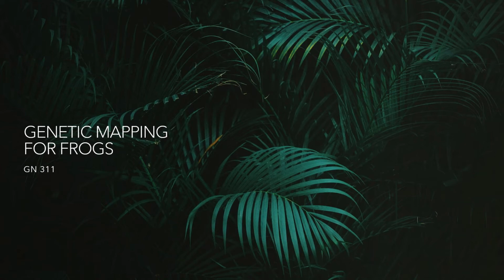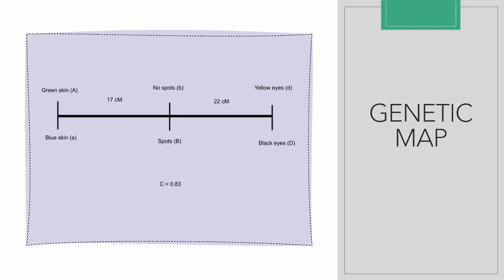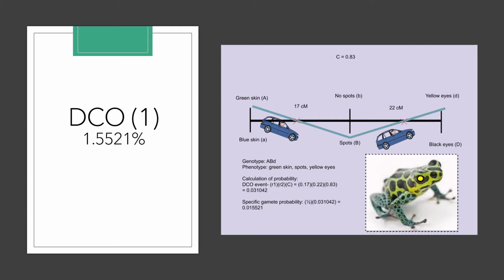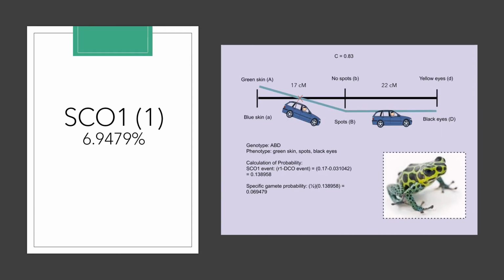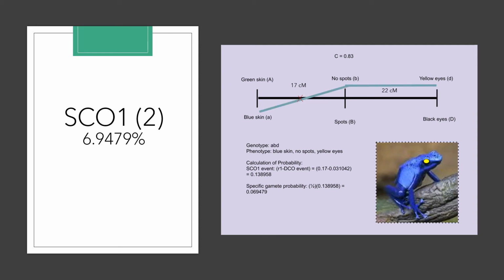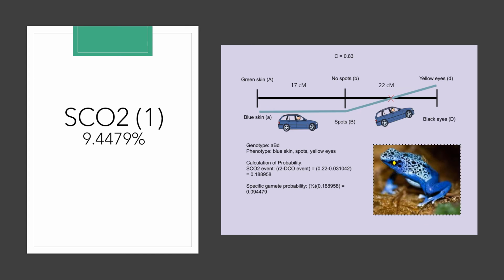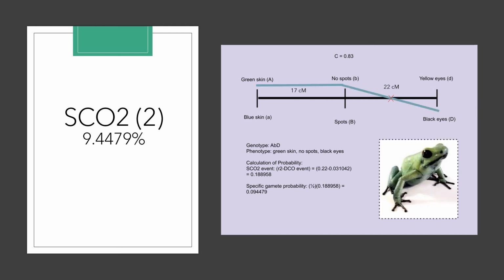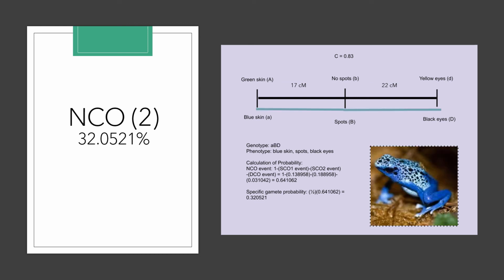GN 311 Video 2 Prompt 2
Gamete Probability
DCO (1): 1.5521% green, spots, yellow eyes
DCO (2): 1.5521% blue, no spots, black eyes
SCO1 (1): 6.9479% green, spots, black eyes
SCO1 (2): 6.9479% blue, no spots, yellow eyes
SCO2 (1): 9.4479% blue, spots, yellow eyes
SCO2 (2): 9.4479% green, no spots, black eyes
NCO (1): 32.0521% green, no spots, yellow eyes
NCO (2): 32.0521% blue, spots, black eyes

GN 311 Course Powerpoints